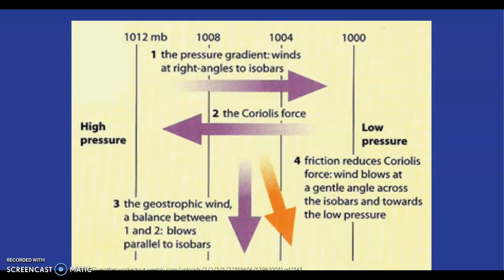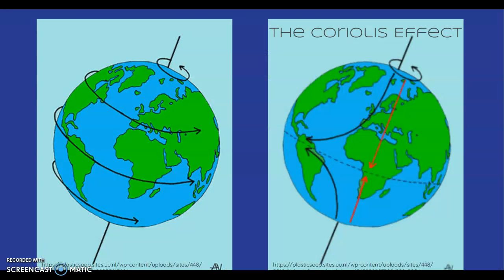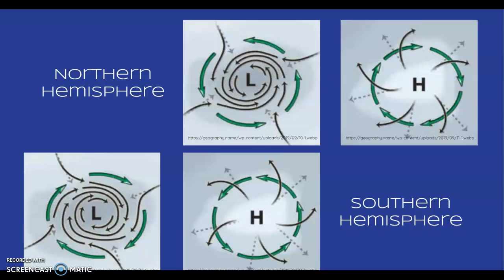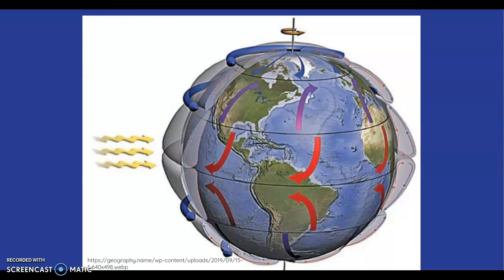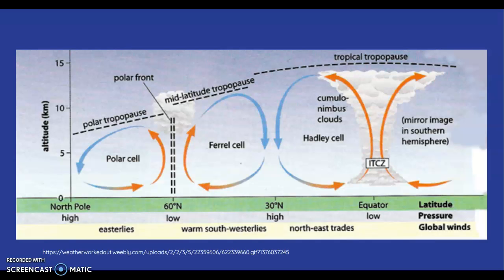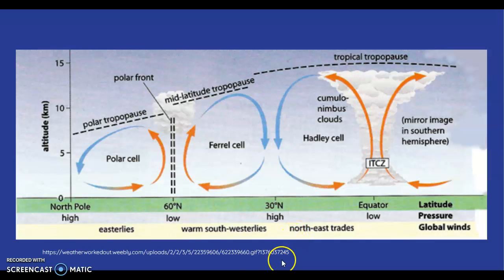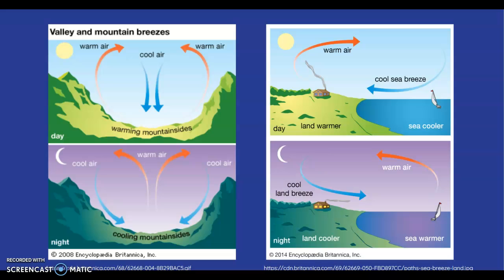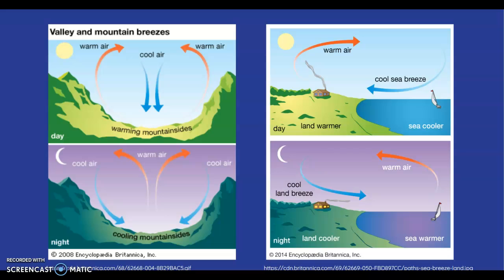Wind Formation, Direction, & Global Circulation